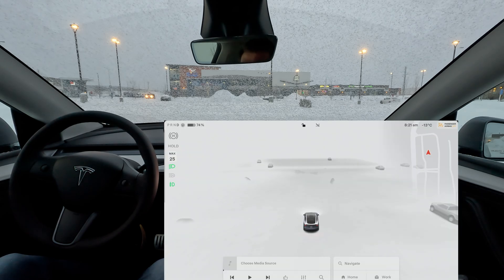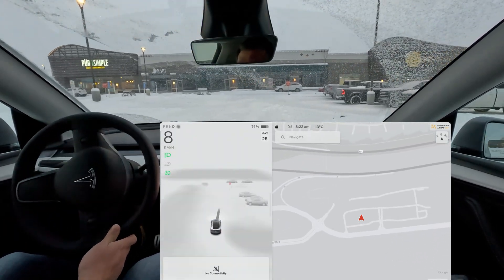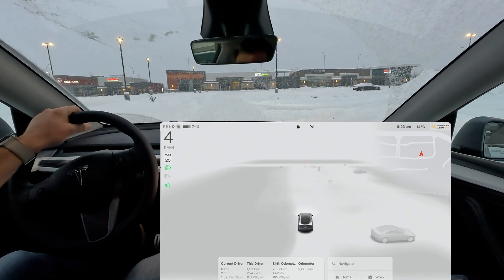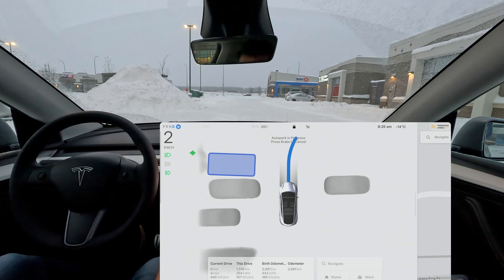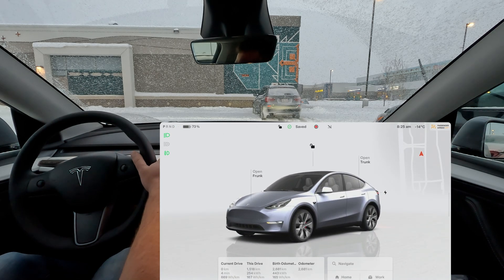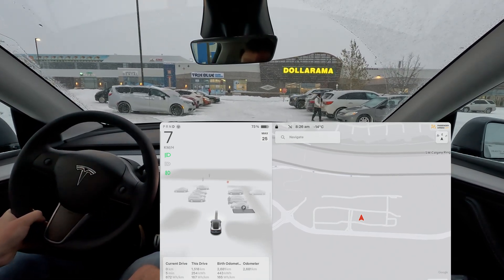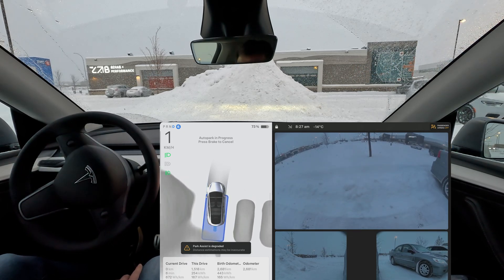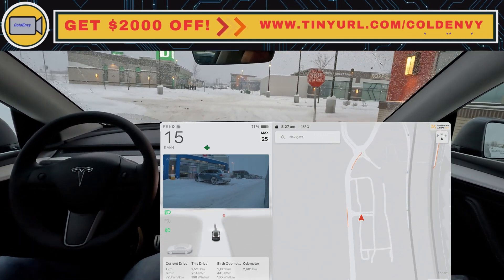Why Tesla Autopark EXCELS in SNOW! | FSD v12.5.6.3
Tesla Vision Test with FSD Beta 12.5.6.3
Birds Eye View and New Autopark Test in Snow with no parking lanes visible

Chapters:
0:00 Intro
0:40 test 1
1:20 test 2
2:00 test 3
3:00 test 4
3:30 test 5
4:30 wrap up